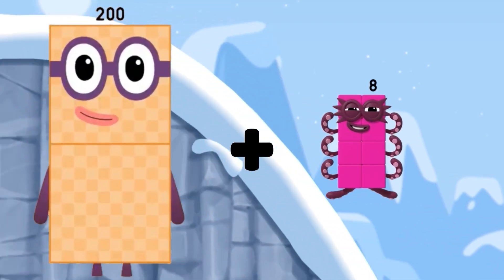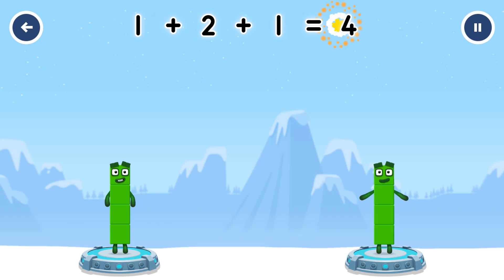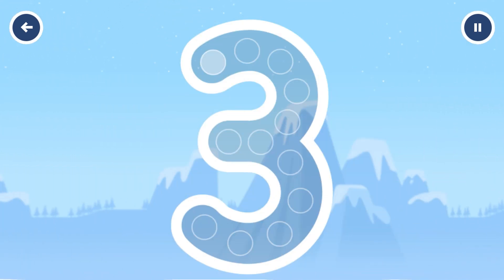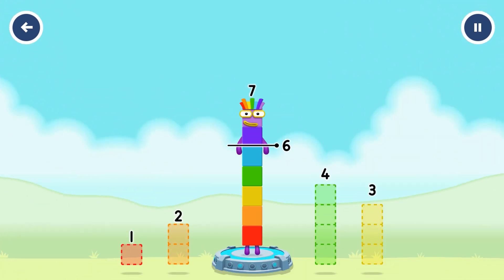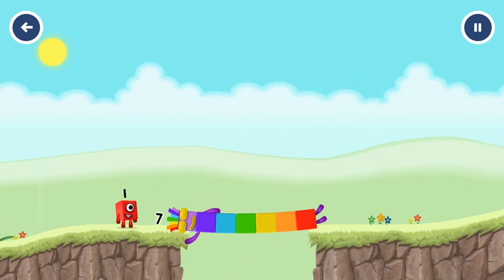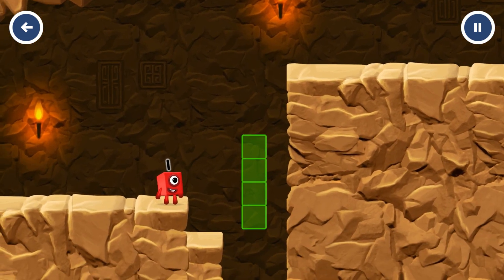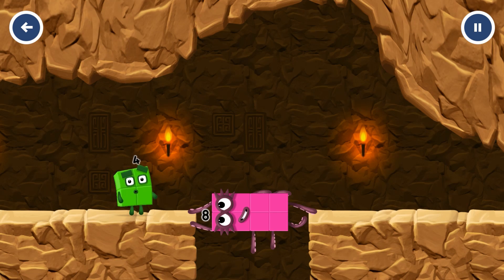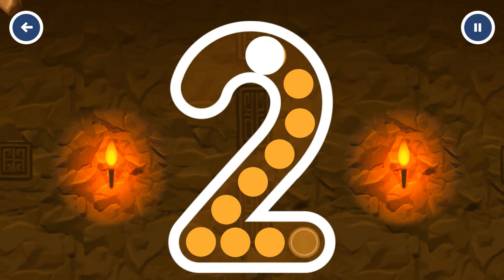Numberblocks learn Alphabet Lore - creating new numbers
Let's count to 208 today and learn Alphabet Lore. With the Nambarblocks cubes, it's easy to learn how to count big numbers. Nambarblock 200 and other numbers in the new video